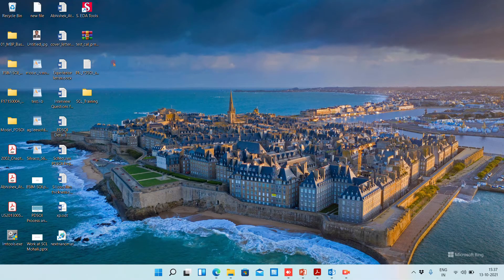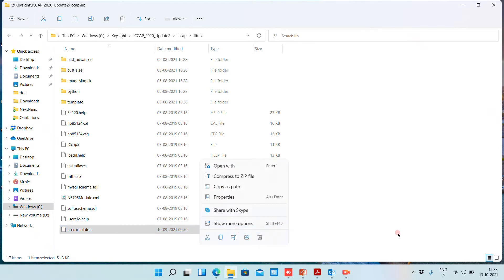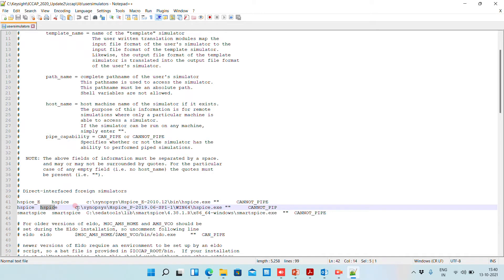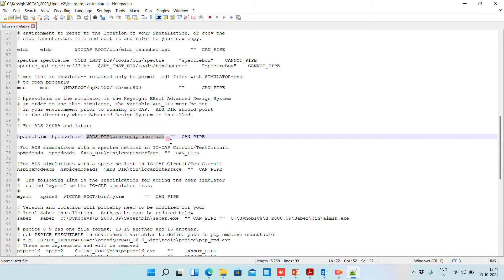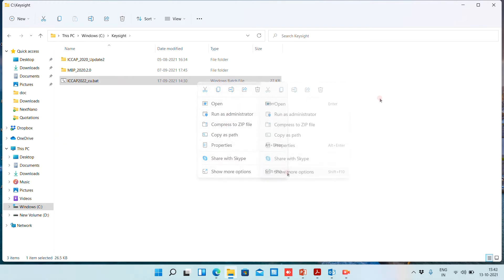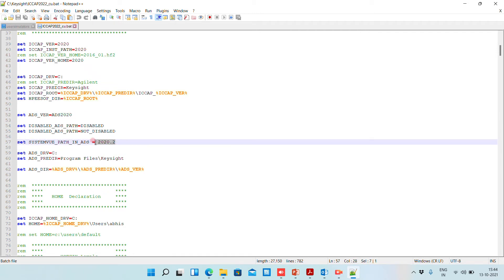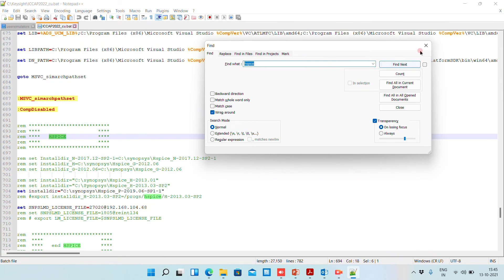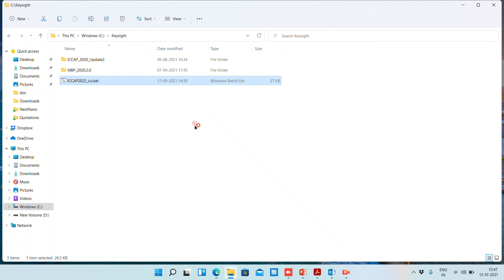Keysight ICCAP Software simulator settings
You can configure simulators like HSPICE, ADS, SMARTSPICE, SPECTRE, etc in ICCAP for Device modeling.
Download link
usersimlator file and ICCAP.dat